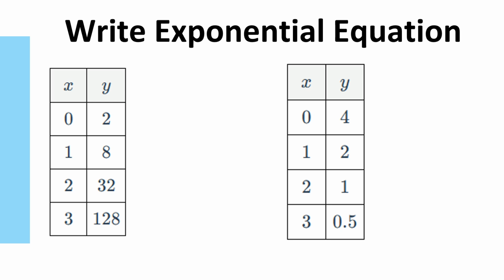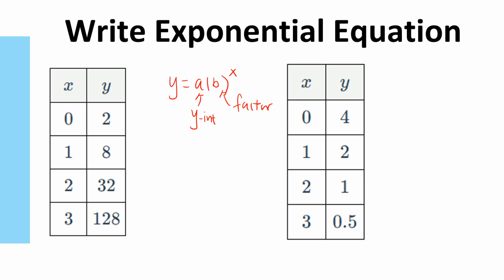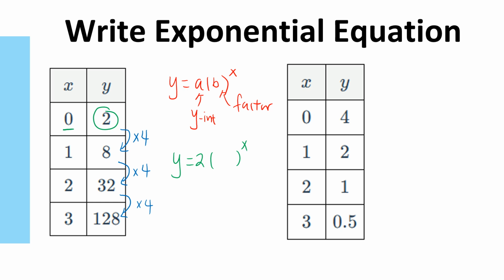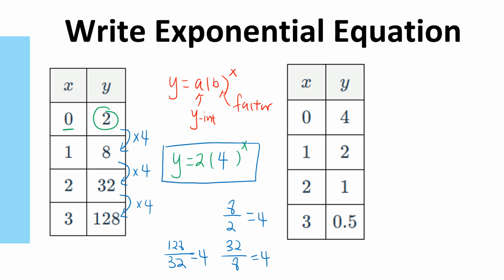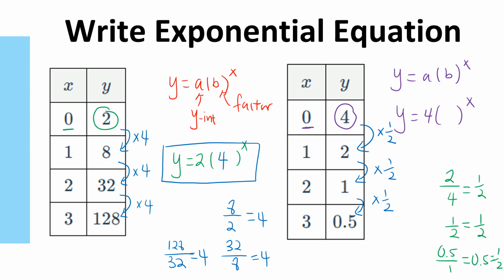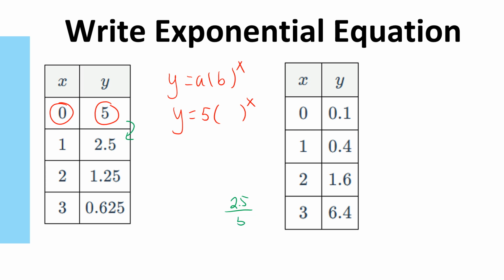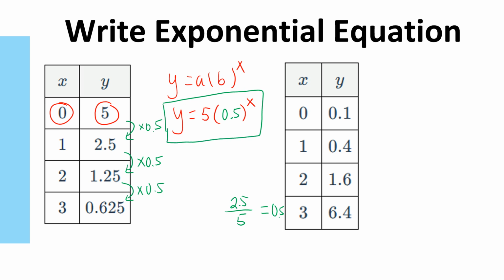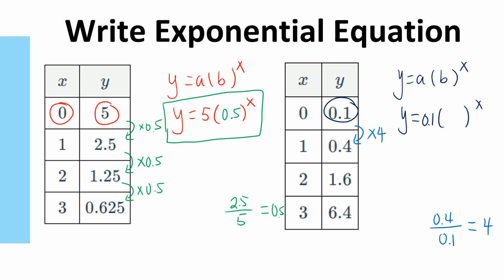How to Write an Exponential Equation from a Table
This video shows you how to find the value of a and b that you need to write an exponential equation from a table.